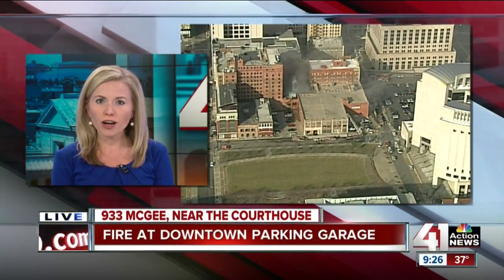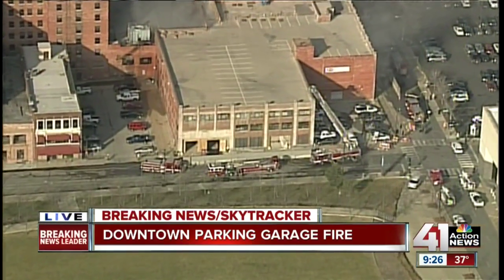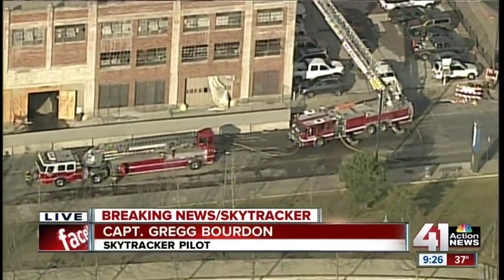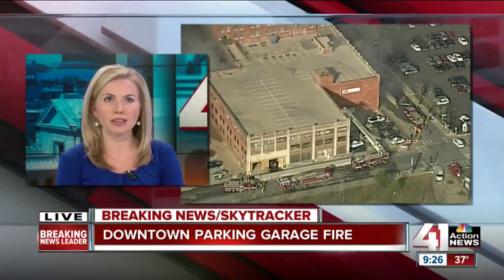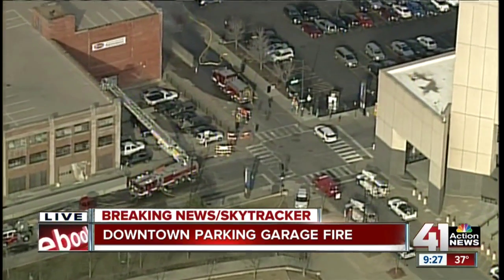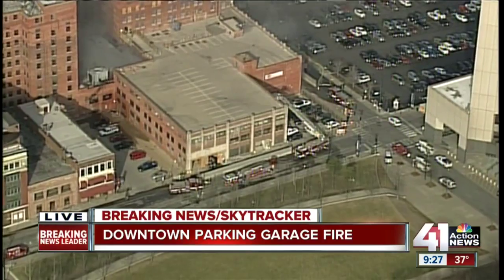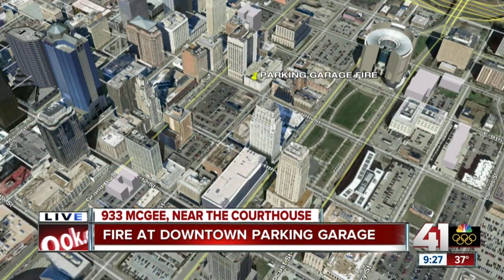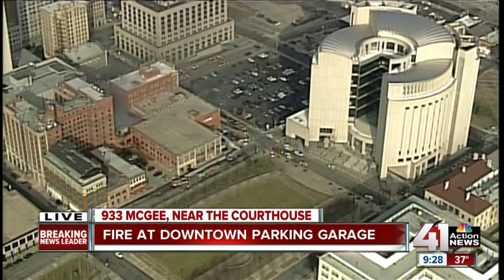Fire at downtown parking garage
Members of the Kansas City Fire Department today fought a fire that may have been started by construction inside a downtown parking structure.

41 Action News, KSHB, brings you the latest news, weather and investigative reports from both sides of the state line.